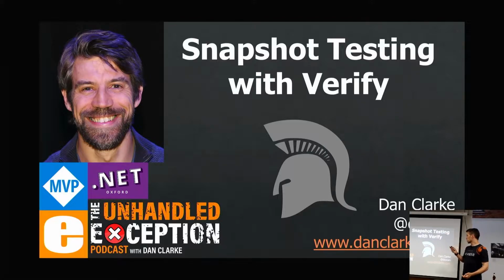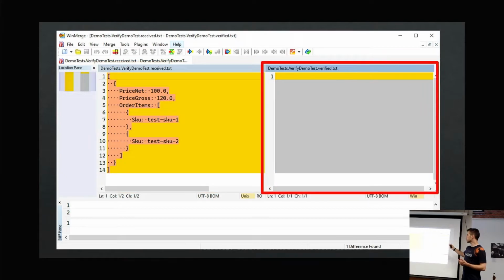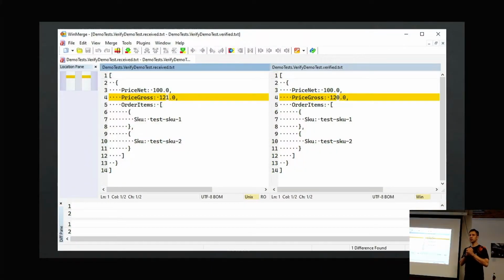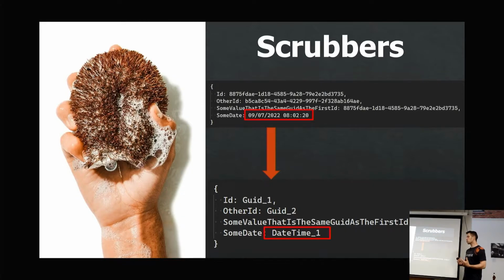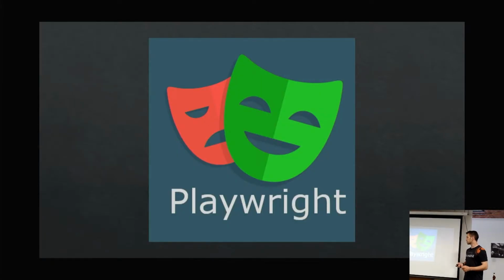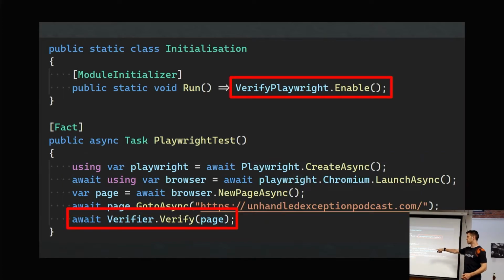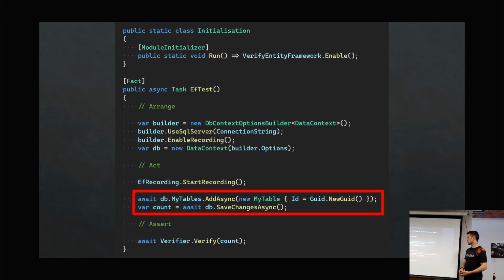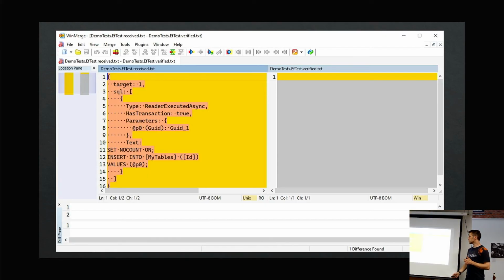Snapshot Testing in .NET with Verify - Dan Clarke